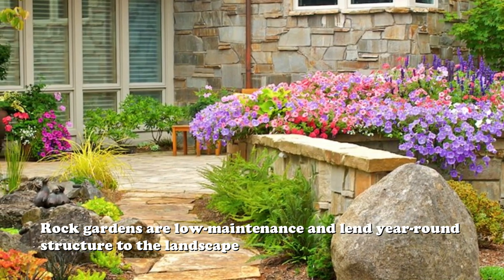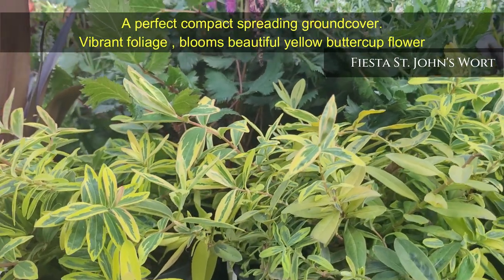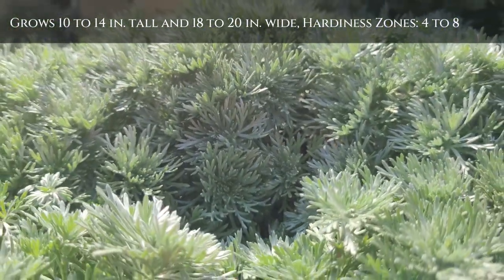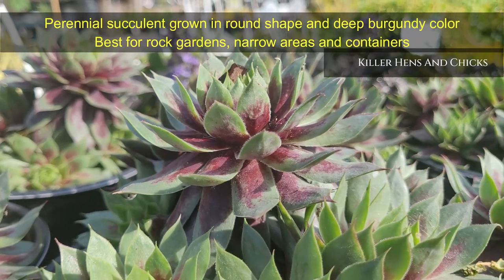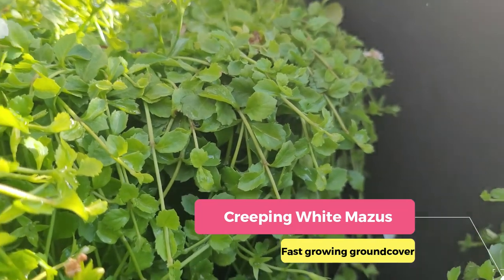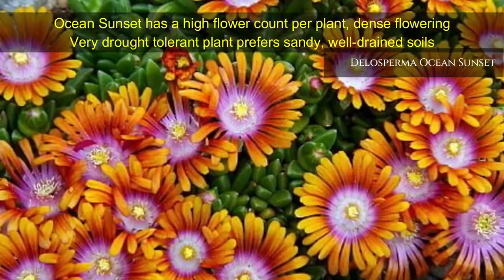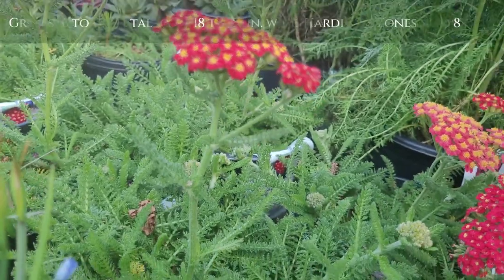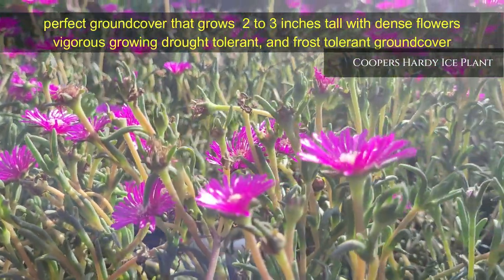Rock Garden Ideas | Vigorous Growing & Drought Tolerant Plants | Best Plants For Hard Surafaces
Welcome to House Talks. Hard surfaces and Rocky areas are known as tough-to-grow sites, typically plagued with heat, drought, and poor soils.
While these growing conditions may not be ideal, there are a host of appropriate plants that can thrive in a rocky setting. Low or cascading plants are ideal for a rockery where they decorate and accent the rocks. Let's explore 10 best perennial plants that are extremely drought tolerant and best for hard surfaces in landscaping.